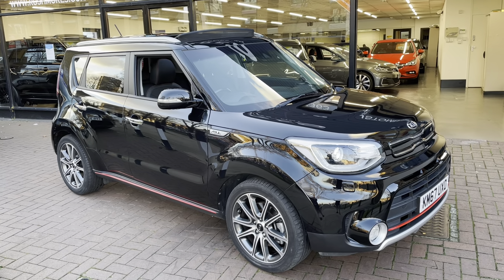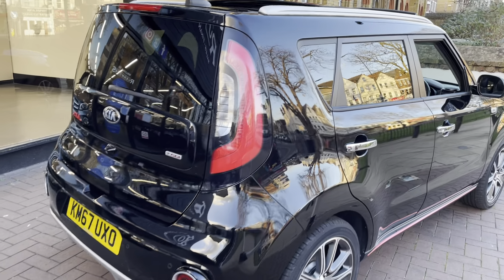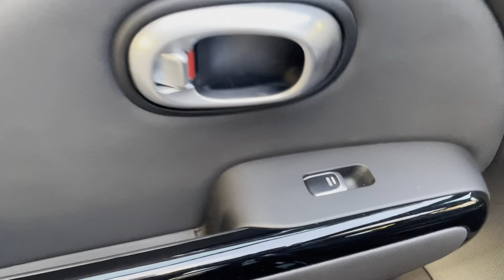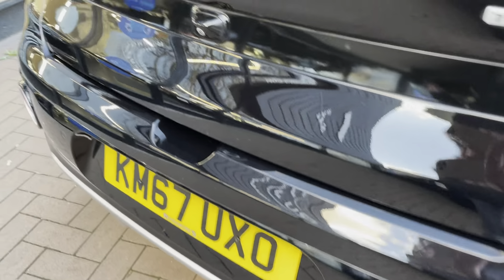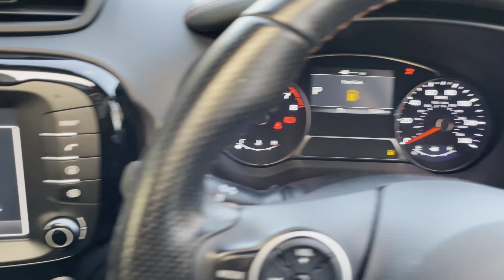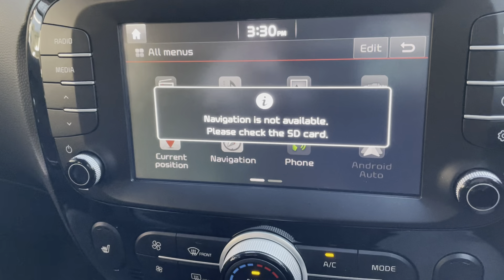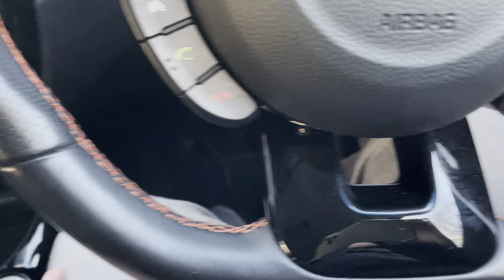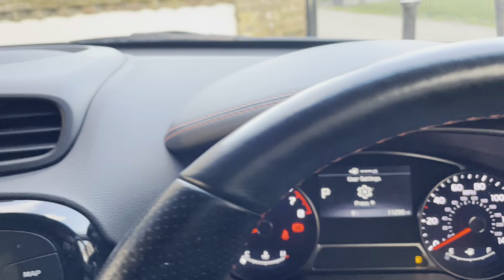[SOLD] KIA SOUL1.6 SPORT